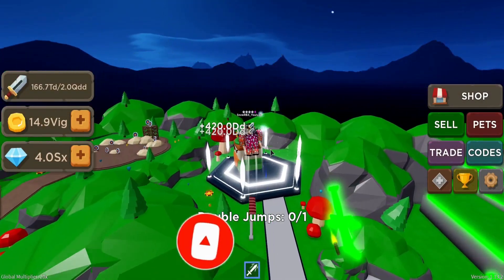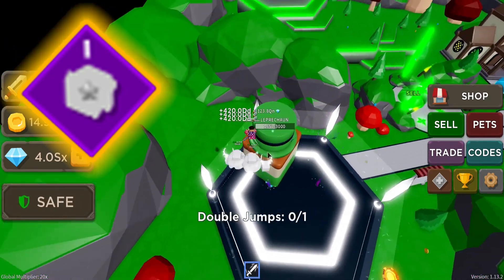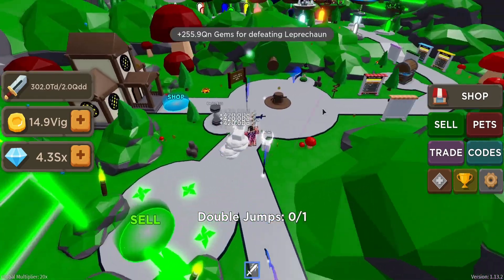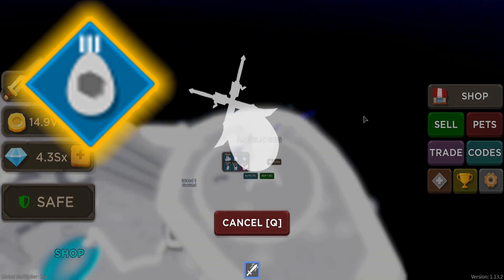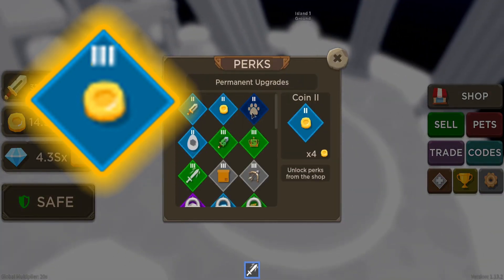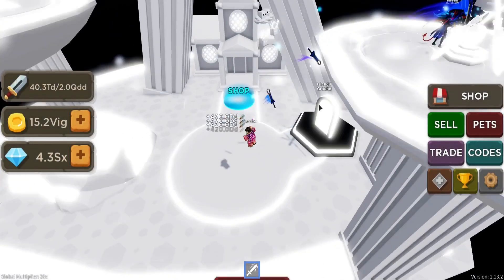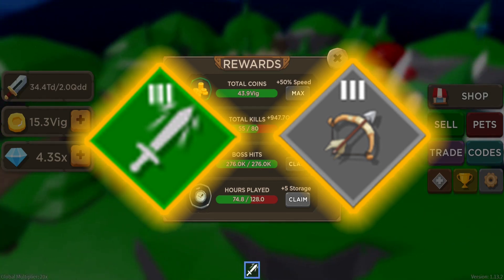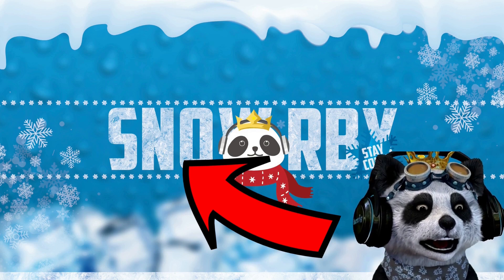Blade Throwing Simulator ALL PERKS Stats GUIDE | Blade Throwing Simulator Roblox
Snow Squad!